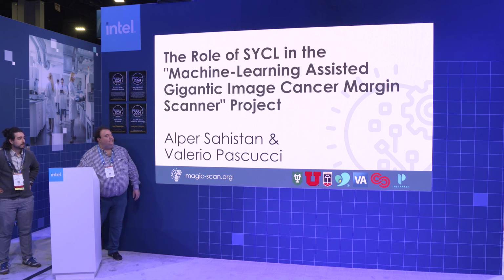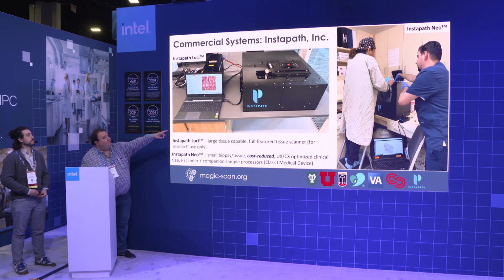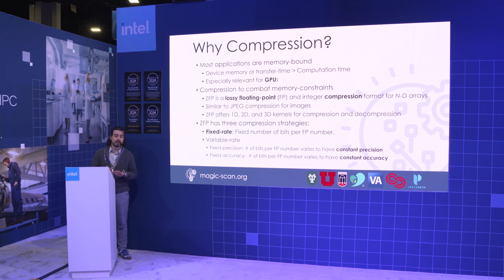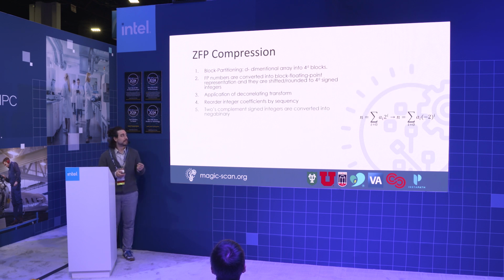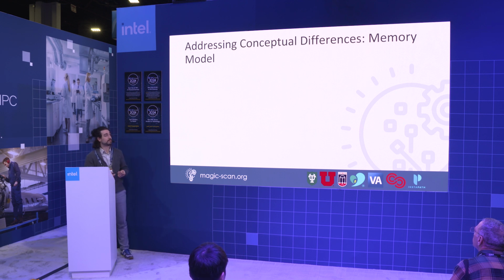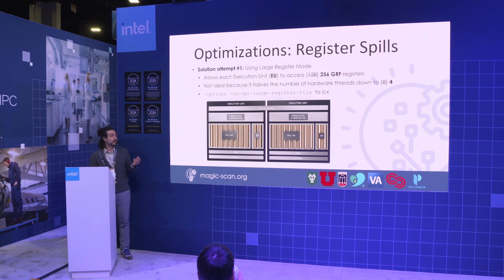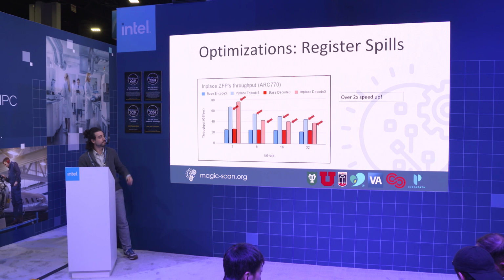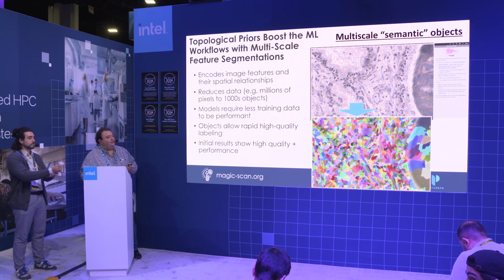The Role of SYCL in the “Machine-Learning Assisted Gigantic Image Cancer Margin Scanner” Project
MAGIC-SCAN is an ambitious and innovative project integrating advanced microscopy, automation, and machine learning to tackle the long-standing issue of incomplete tumor removal in cancer surgery. It aims to be the world’s fastest high-resolution tissue scanner, enabling surgeons to locate residual cancer cells within the operating room. In this presentation, Dr. Valerio Pascucci, Professor, Scientific Computing and Imaging Institute, and Kahlert School of Computing, University of Utah, and doctoral student Alper Sahistan, discuss how they address this challenge by using data management and processing techniques developed over almost two decades of high-performance computing research – including acceleration of ZFP data compression on GPUs through SYCL to manage the images – and novel strategies for lightning-fast image processing and ML inference at the edge for effective deployment in the operating room of a rural hospital.

University of Utah – MAGIC-SCAN: Deploying AI in the Operating Room to Improve Cancer Surgery Outcomes | Intel Software